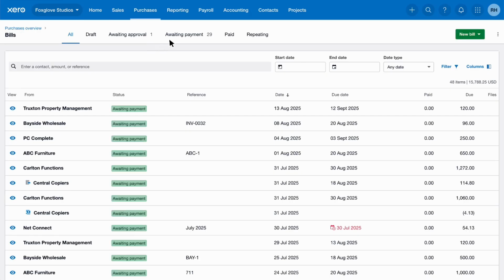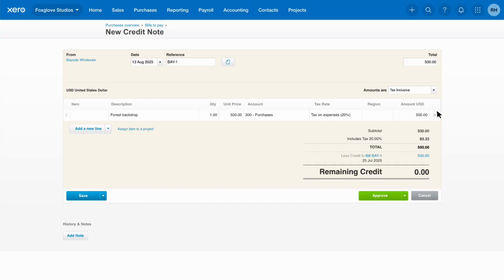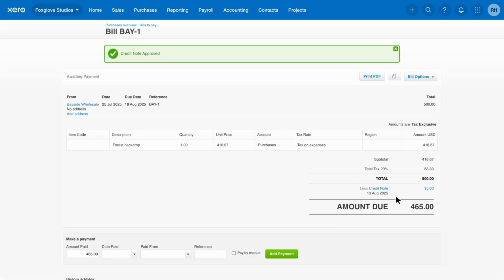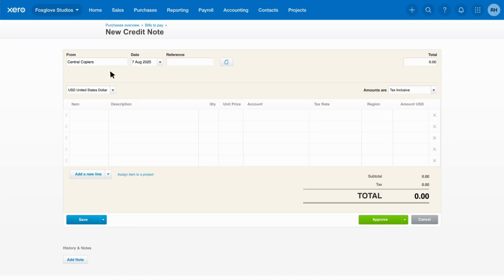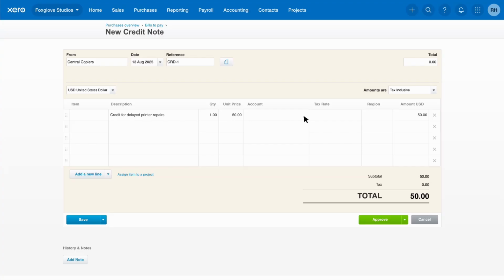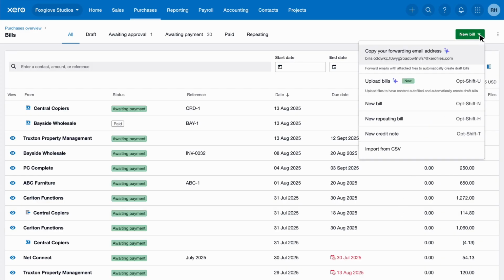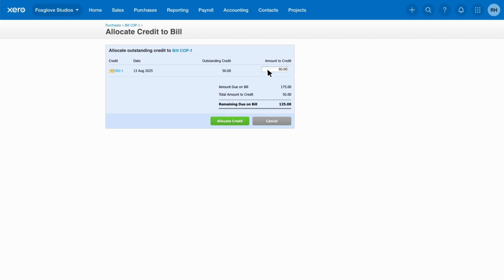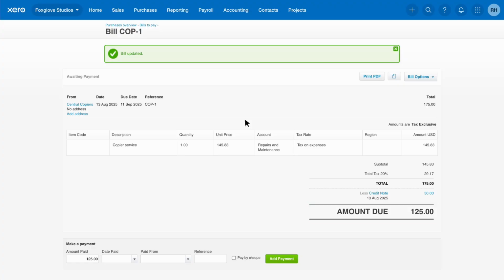HOW TO CREATE AND APPLY A SUPPLIER CREDIT NOTE TO A BILL IN XERO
Learn the quickest way to add and apply a credit note in Xero! This guide shows you how to allocate supplier credit to a bill to instantly reduce your accounts payable balance. Essential Xero tips for fast and accurate debt management!